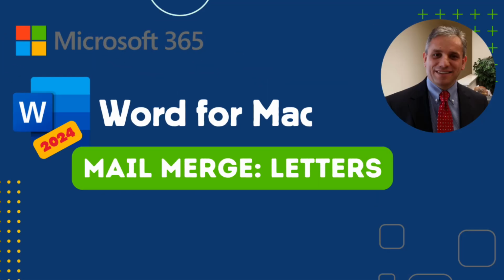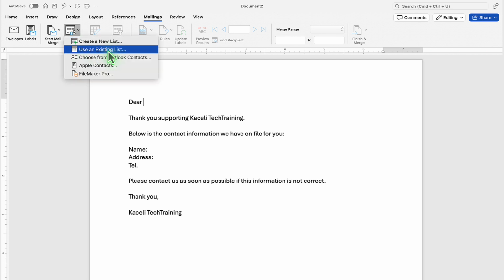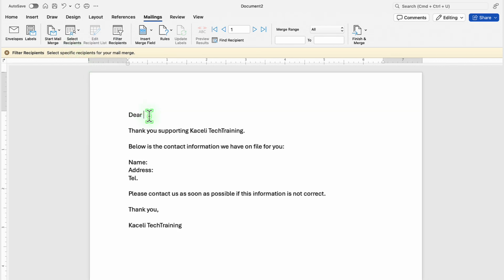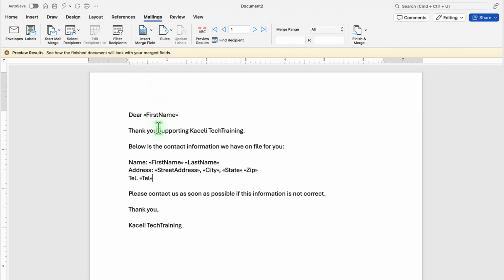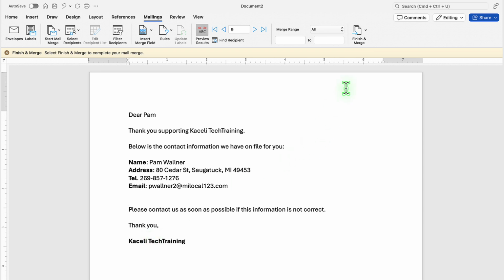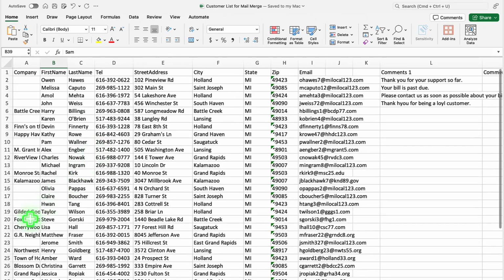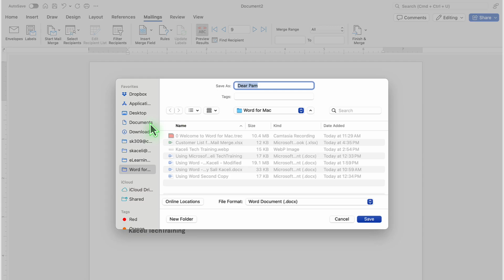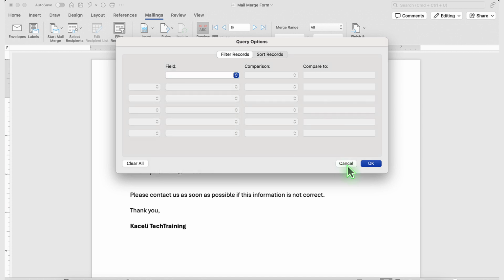Word 2024 for Mac | Mail Merge: Letters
In this video, you’ll learn how to use Mail Merge in Microsoft Word 2024 to create personalized letters. Whether you’re sending out newsletters, invitations, or official correspondence, Mail Merge allows you to easily generate customized letters for multiple recipients, saving you time and effort.